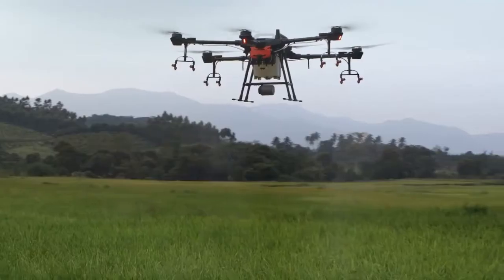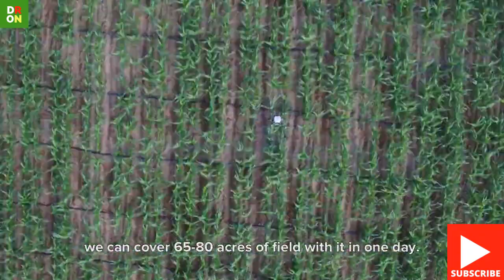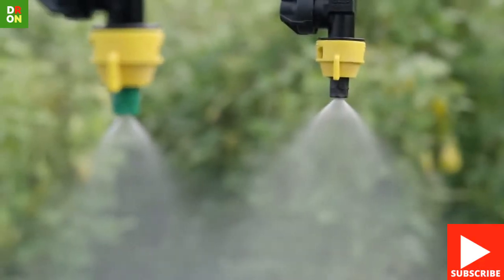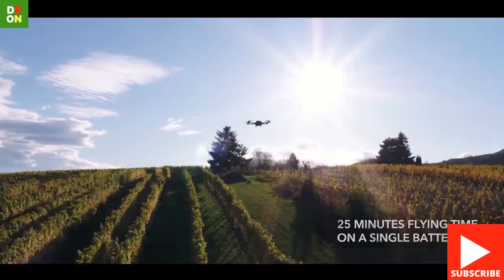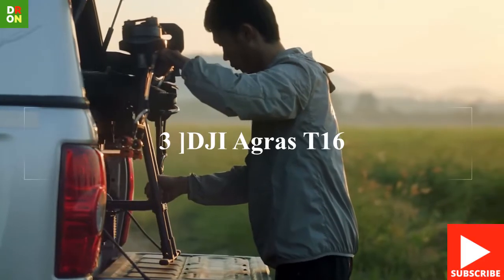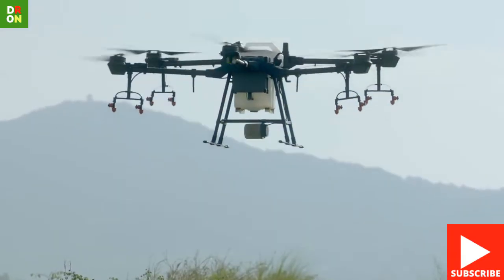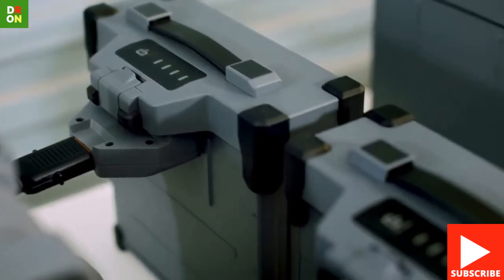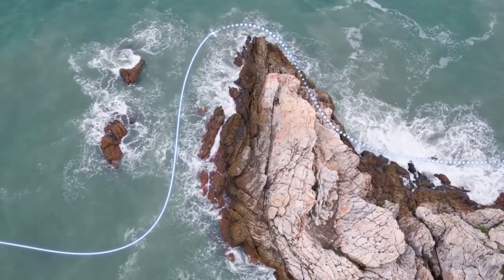Top 3 Agricultural Spraying Drone [2020]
In this video, I'm gonna show you Top 3 Agricultural Spraying Drone in 2020.

These are the helpful drones for Agriculture

Drones have become essential in agriculture since they help the farmers gather more useful information about the water, fertilizer, seeds, crops, and more. Drones give the farmers a better view (both figuratively and literally) of their resources in order to utilize and expend more wisely.

 First, I’ll show  you DJI MG-1S - Agricultural Wonder Drone

Next,Parrot Bluegrass Fields Quadcopter drone

Then DJI - Agras T16 - Agricultural Spraying Drone